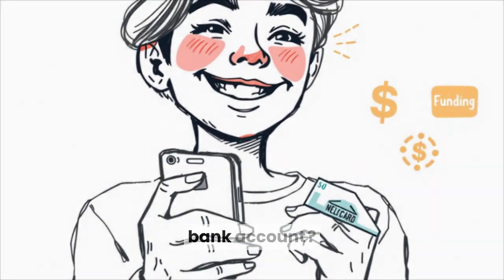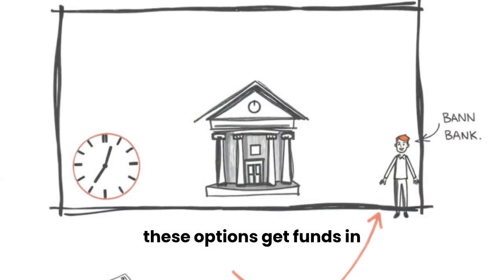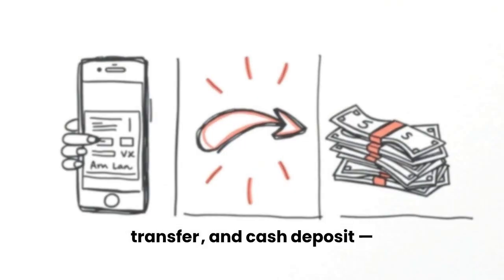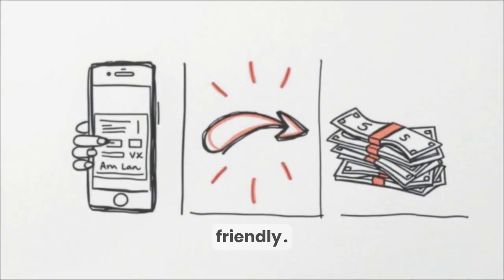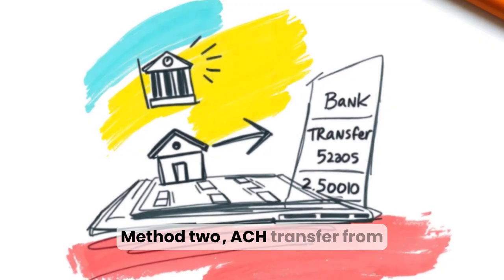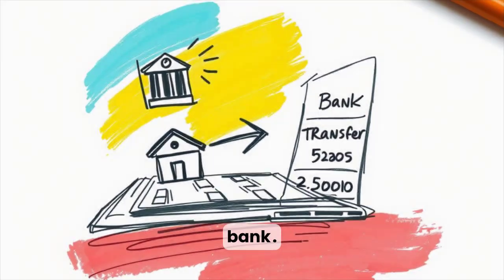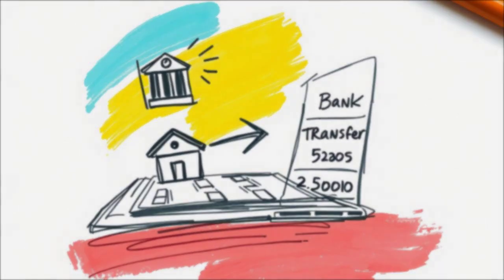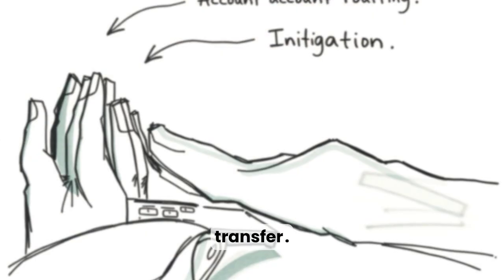How to Fund Your New U.S. Bank Account: 3 Fast Ways for Beginners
Discover 3 fast ways to fund your new U.S. Bank account without hassle. Perfect for beginners—step-by-step guide to get your account ready to use.